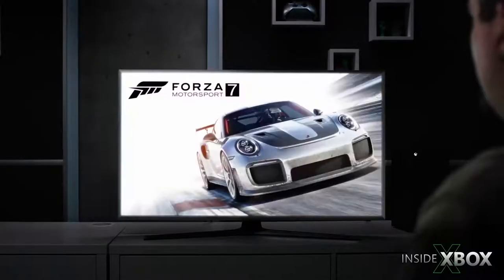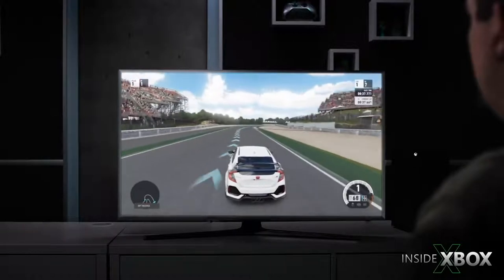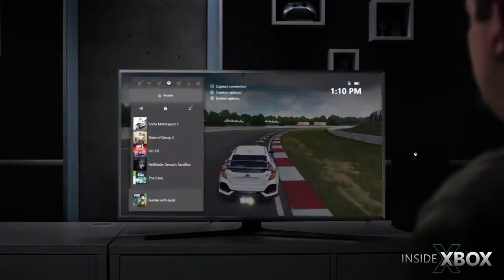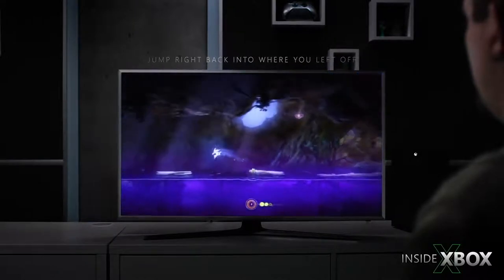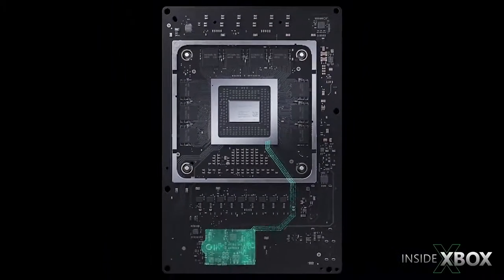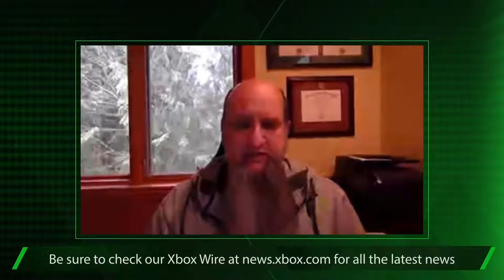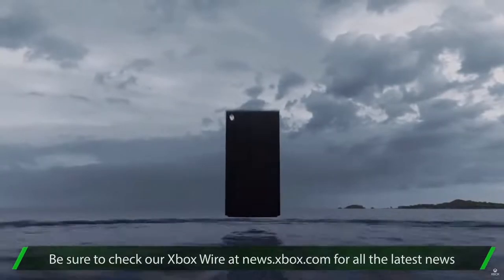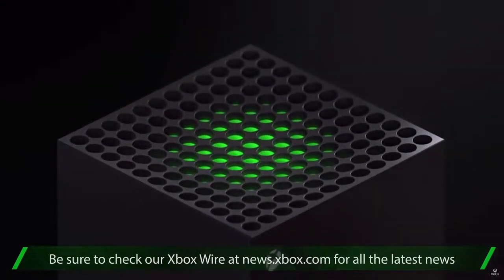The Technology Behind Xbox Series X – Official Inside Xbox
The fastest, most powerful Xbox. Ever.

Jason Ronald, Xbox Series X’s Director of Program Manager, breaks down the technology Xbox Series X leverages to create the optimal balance of power and speed in console design.

A letter from Phil Spencer, Head of Xbox:

The future of gaming has never been more inspiring. Creativity in games is flourishing. New services empower you to discover more games—and bring you closer to the games and creators and streamers you love. The cloud creates a massive opportunity to stream console-quality games and play with the people you want, wherever you want. And for many of us, nothing is more inspiring than the dawn of a new console generation.